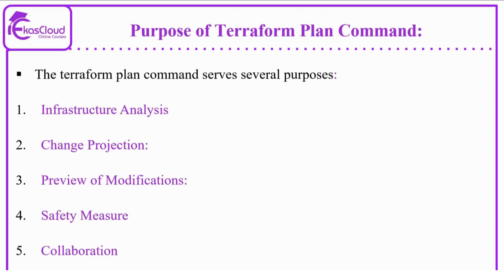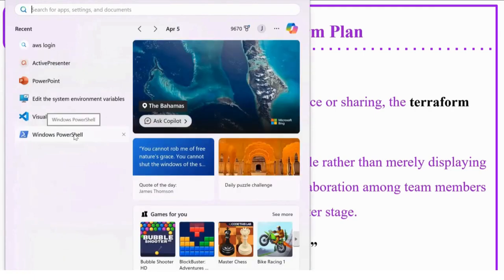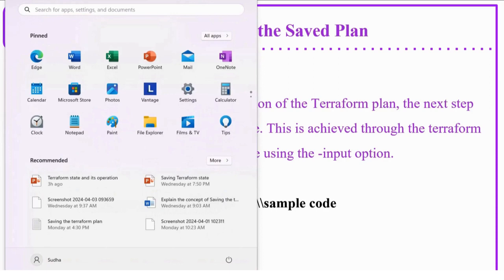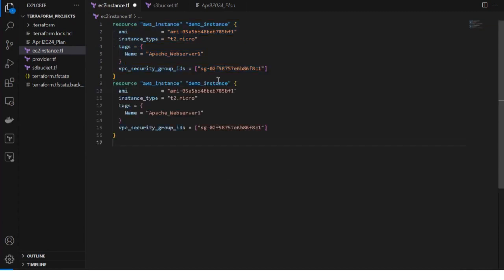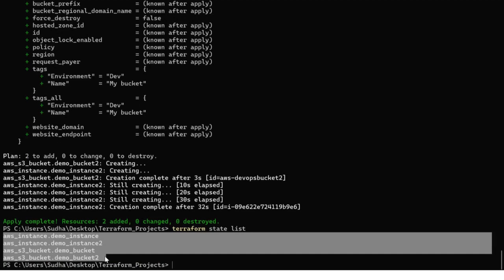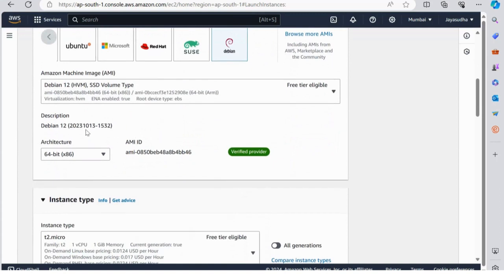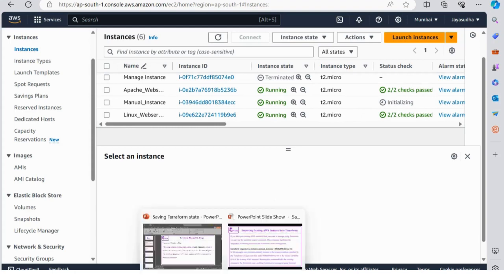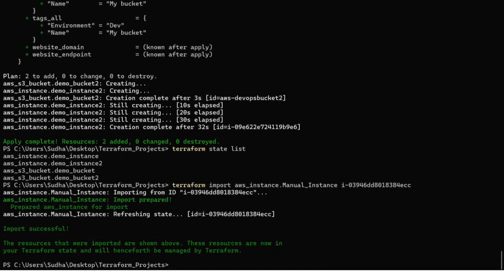Terraform Plan and Importing Existing AWS Instance in to Terraform- Part-10/20| Ekascloud| English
This video series about Terraform in English